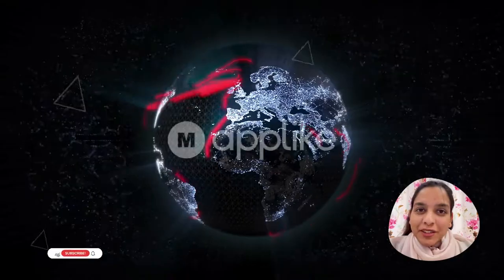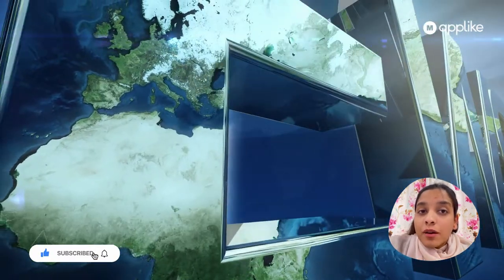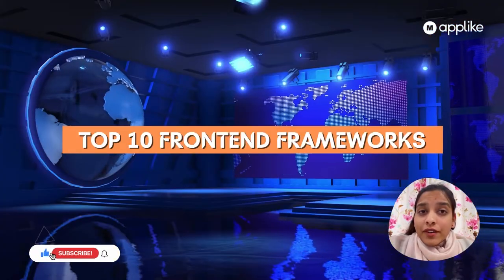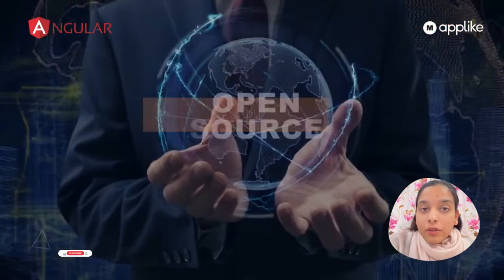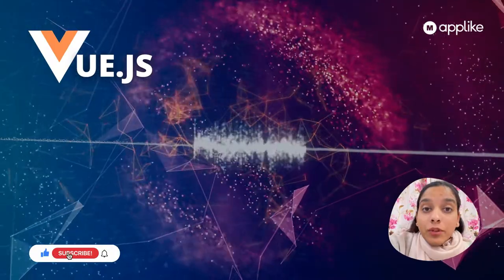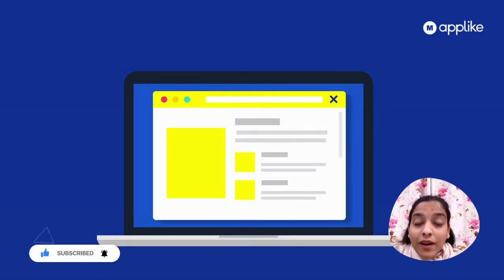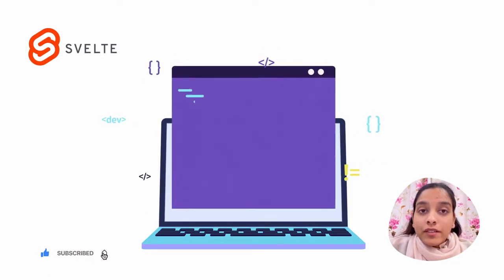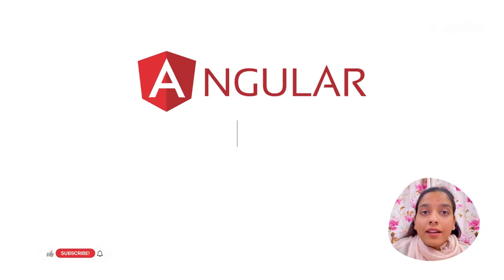Top 10 Most Popular Frontend Frameworks For Web Development 2022 | Front End Framework Ranking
Developing what the users see on their screens is the role of a front-end web developer. Unarguably, front-end developers worldwide are trying to use the best front-end frameworks to provide the best user experience.